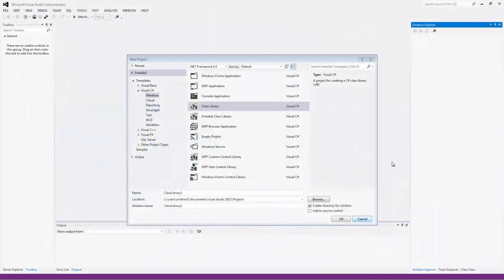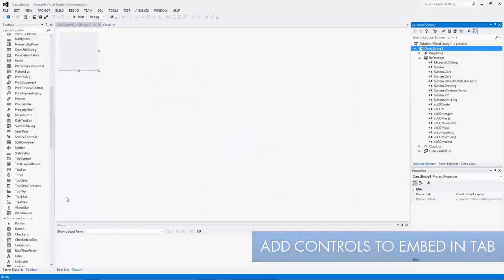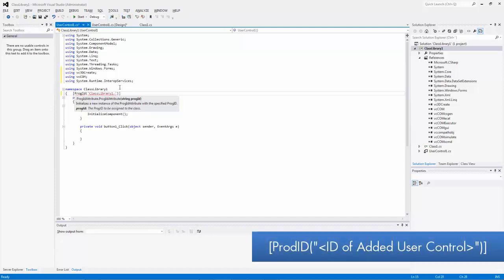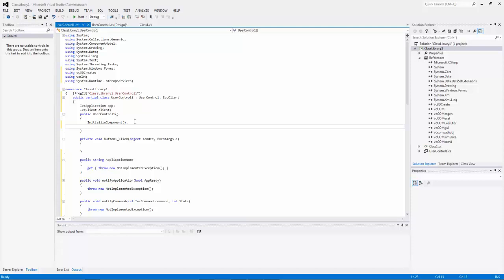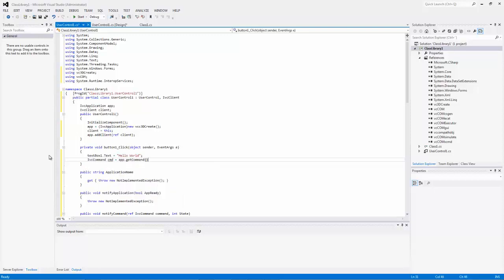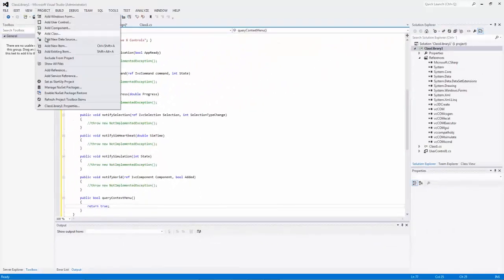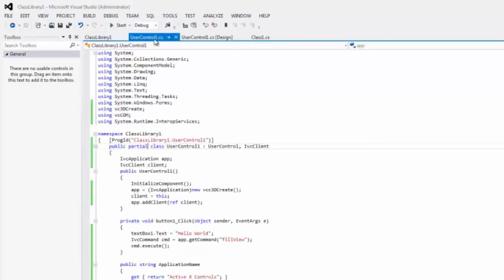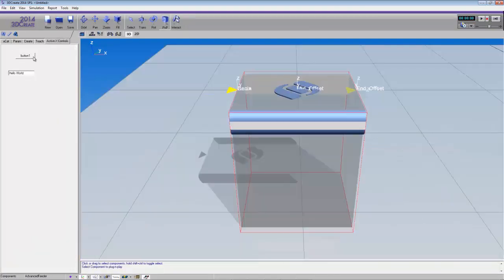Embed ActiveX Controls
This video shows how to use COM API to embed ActiveX controls and new tab pages in 3D products.